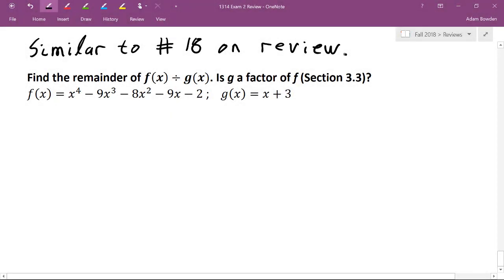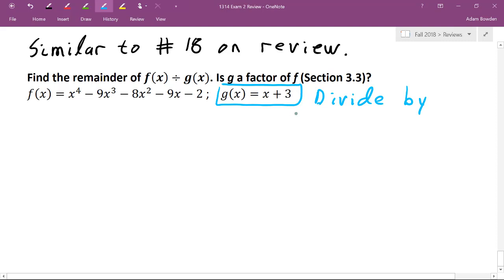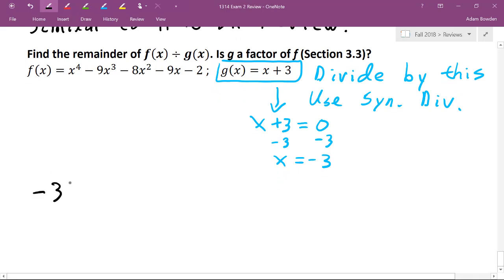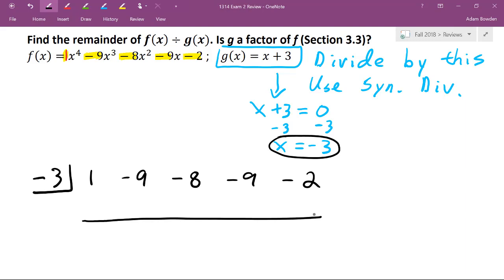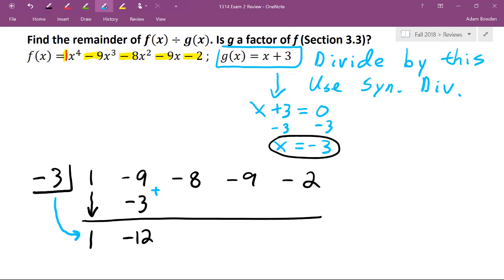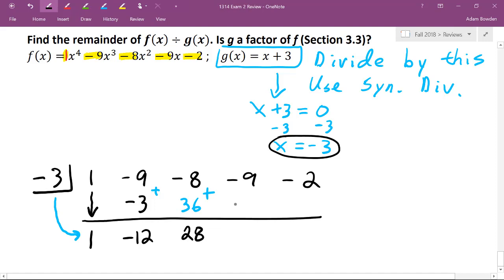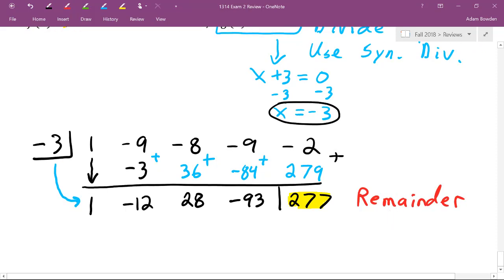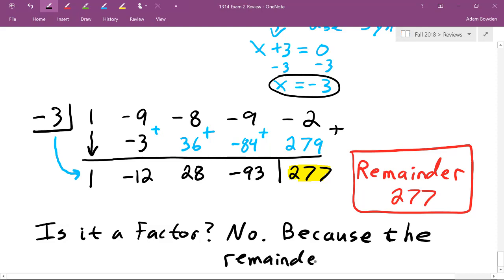College Algebra - Exam 2 Review - Ex 8a